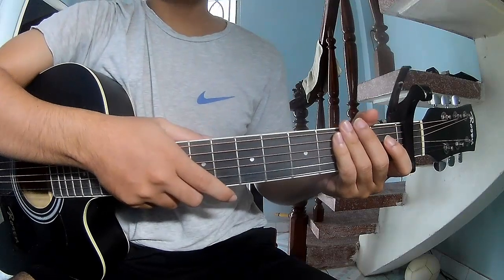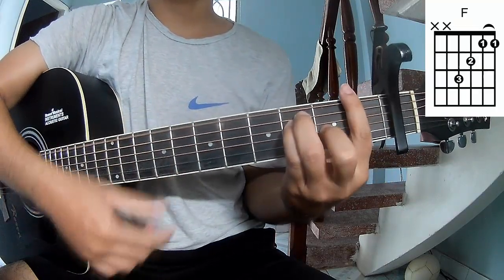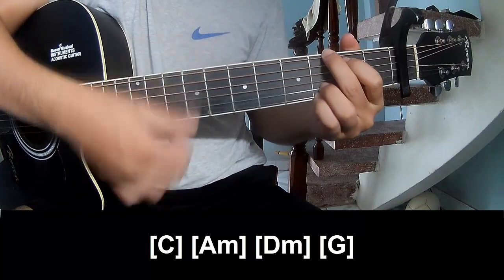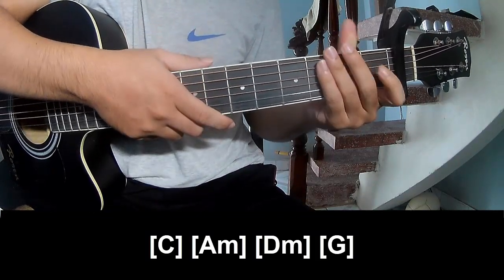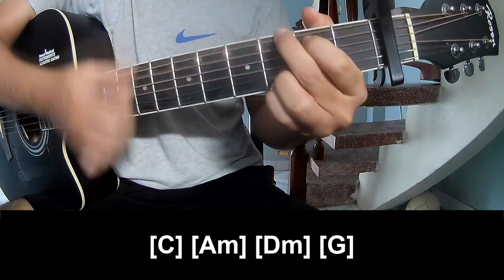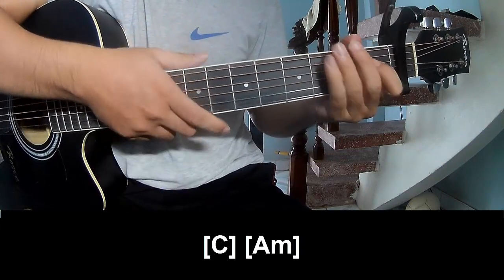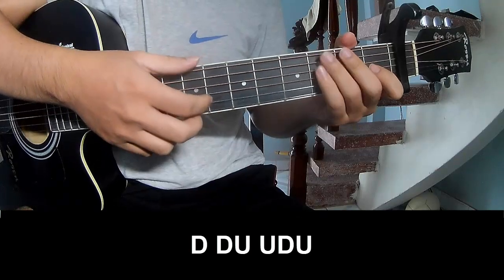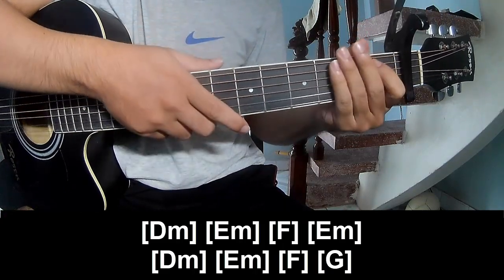How To Play Guitar santa doesn’t know you like i do By Sabrina Carpenter Version 2